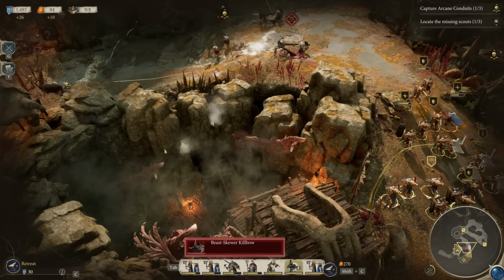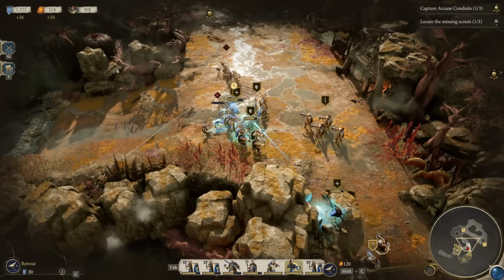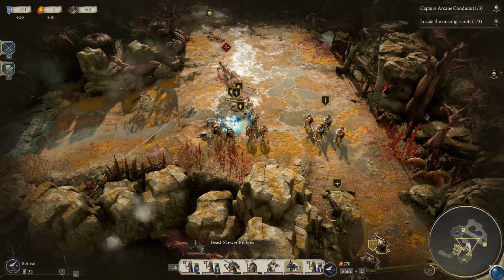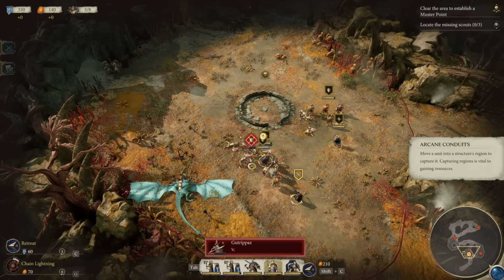Check Out | Warhammer Age Of Sigmar: Realms of Ruin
Taking a look at Realms of Ruin an upcoming RTS game set in Warhammers Age of Sigmar universe that has a lot of potential.